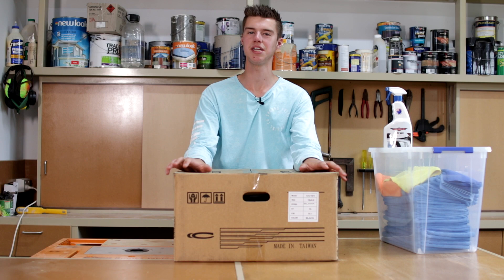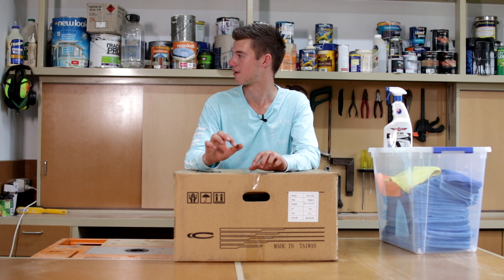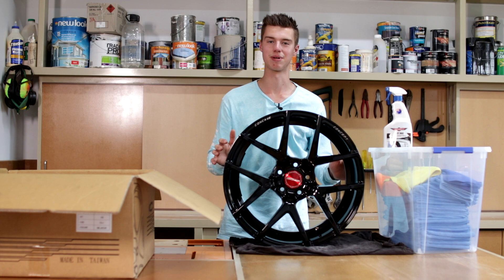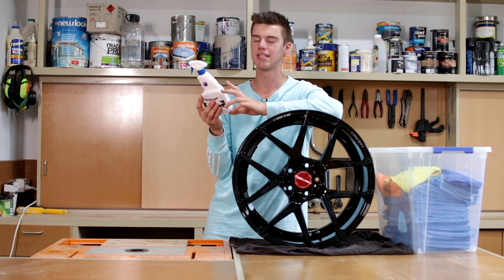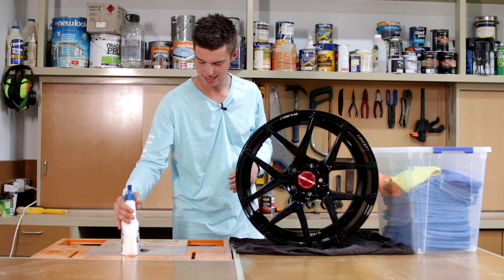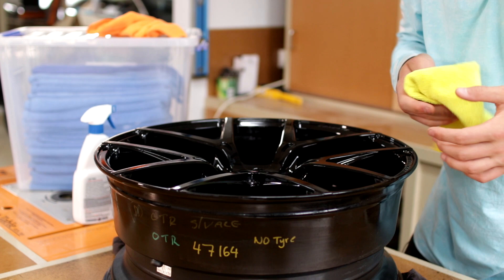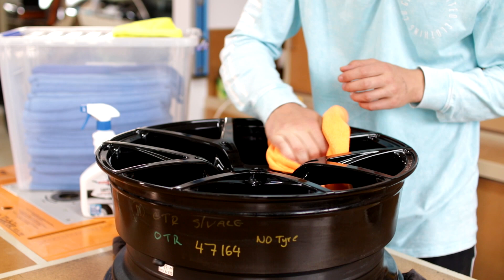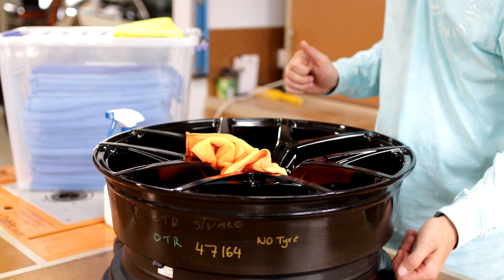NEW WHEELS FOR THE R36 (Bowden's Own Lazy Wax)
Today I revealed the new wheels I will be putting on the r36!